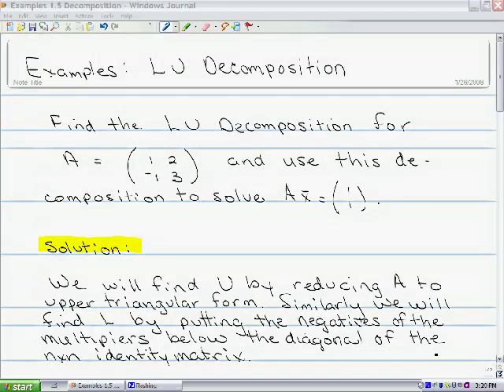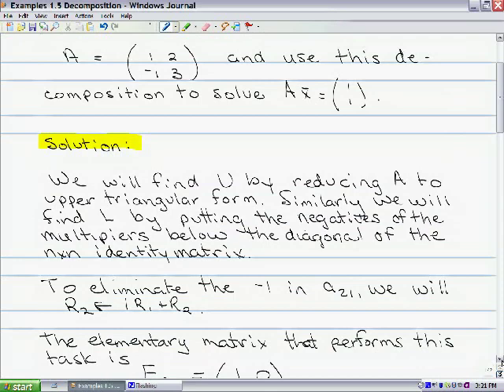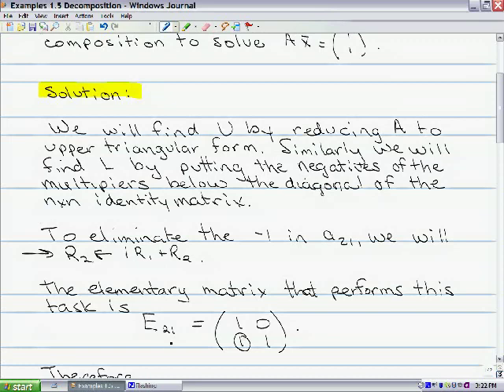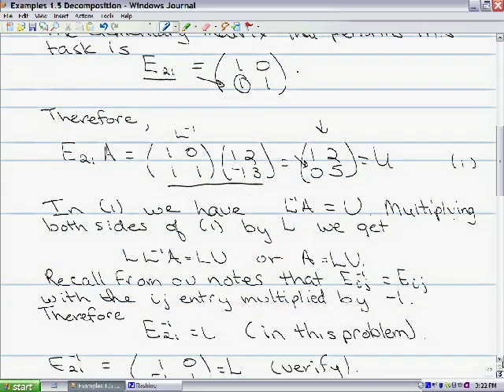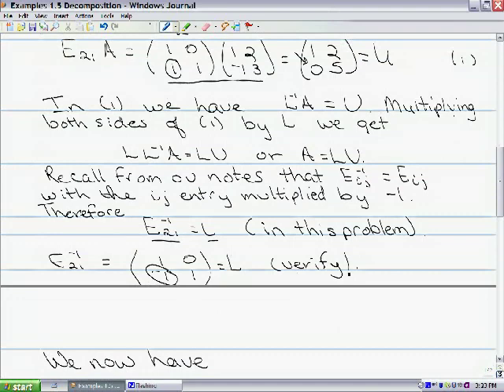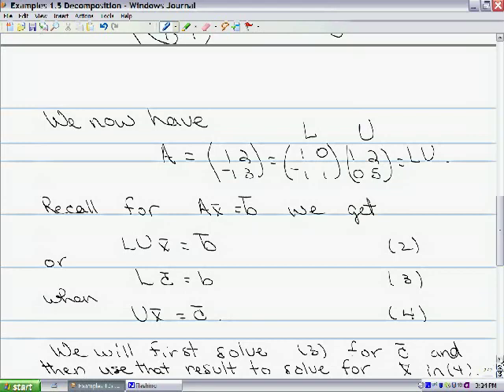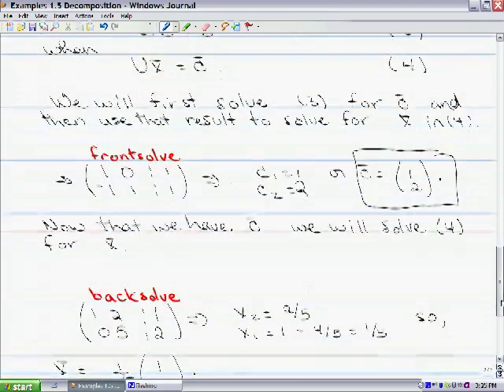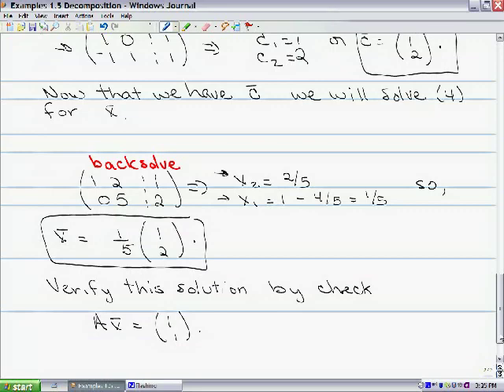LU Decomposition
Example of the LU-Decomposition